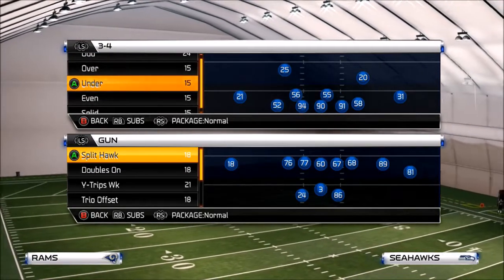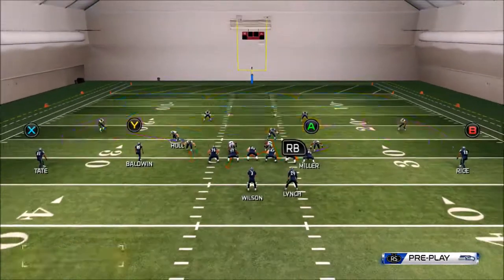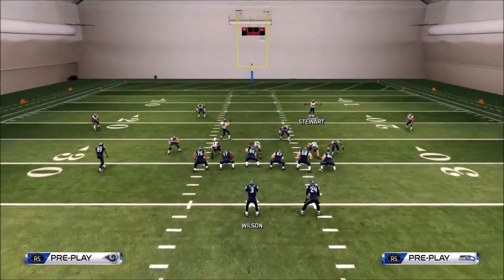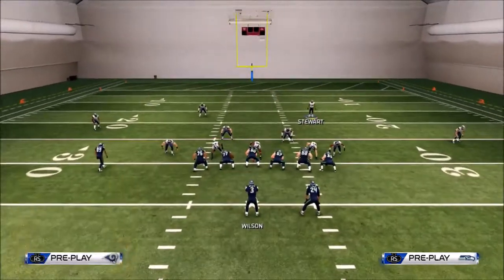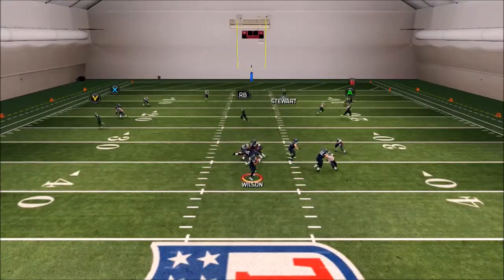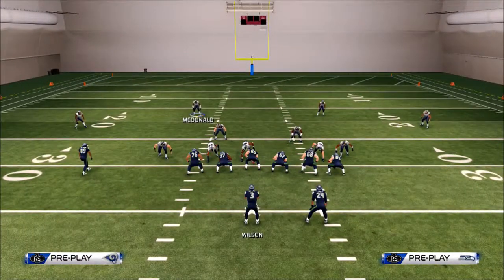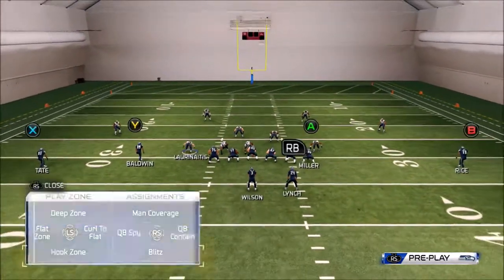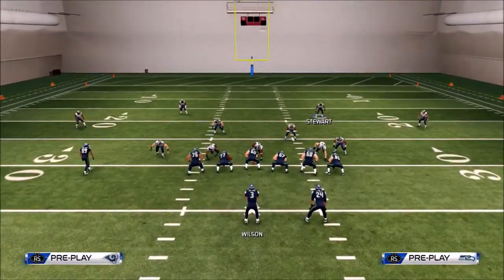Madden 25 NexGen 3-4 even Trio Sky Zone B gap